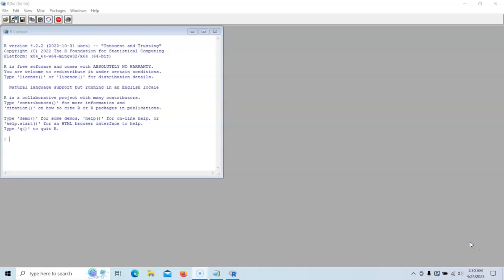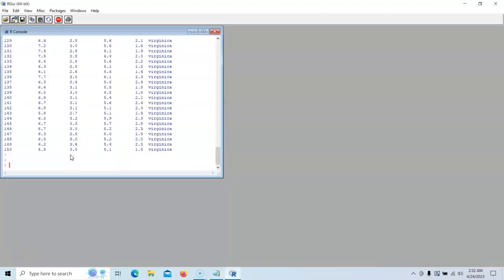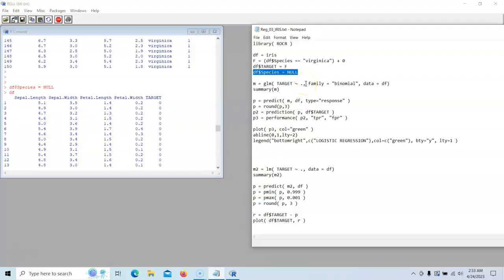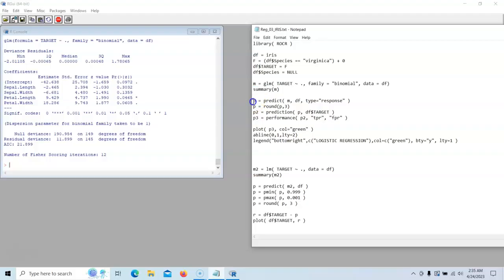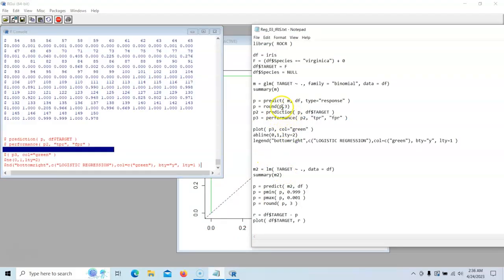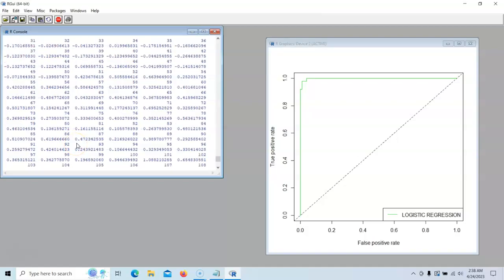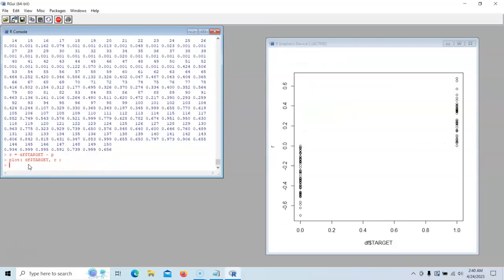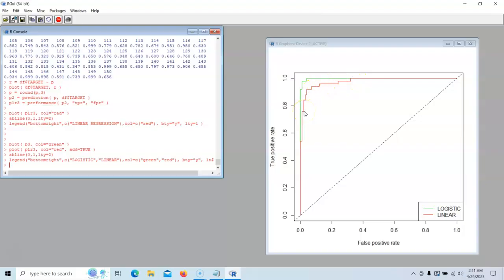IS5213-3W6 6. Watch Logistic Regression in R 12 minutes